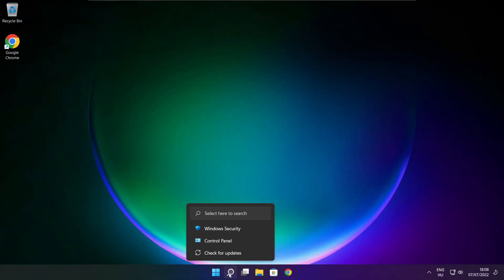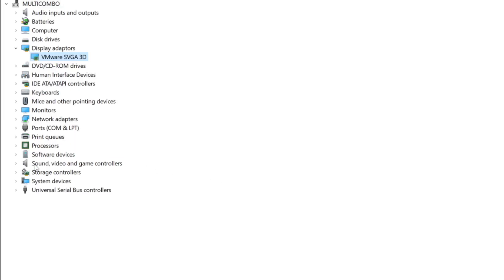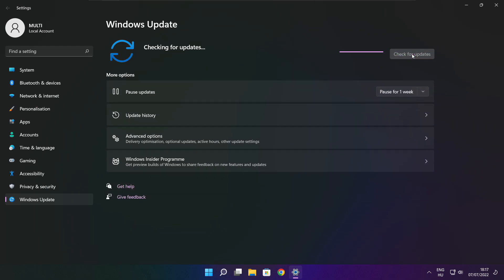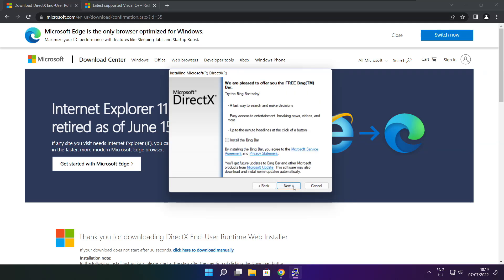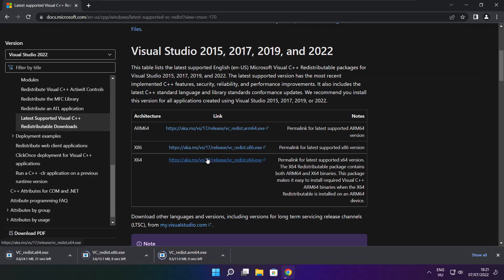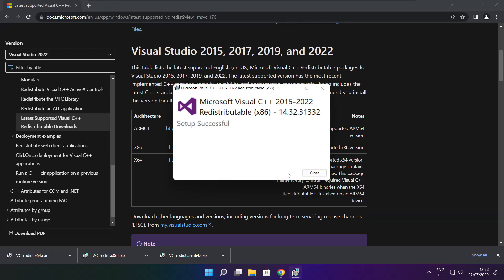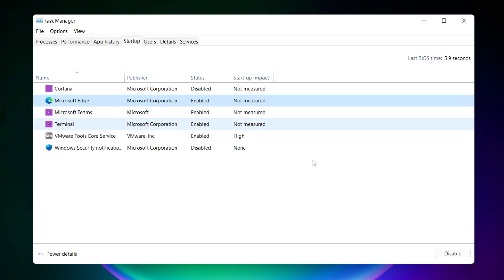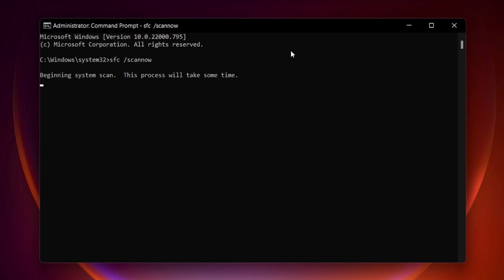FIX Apex Legends Crashing, Not Launching, Freezing & Black Screen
In this video I am going to show How to FIX Apex Legends Crashing, Not Launching, Freezing & Black Screen | Apex Legends Crash on Startup FIX

FIX Apex Legends Unable to start, Stuck On Loading Screen Issue & Crashing at Startup & Not Opening, Not Working, FPS Problem, Fatal Error & Display Problems
1. Update Graphics Card Driver
2. Update Audio Driver
3. Update Windows
4. Install DirectX
5. Install Visual C++ Apps
6. Disable Not Used Applications
7. Run sfc /scannow
8. Run Game as Administrator
9. Verify Game Files
10. Reinstall Game
11. Disable Antivirus
Problem Solved!

🖥️ PC Specs:
CPU: Intel Core i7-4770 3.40GHz
Memory: 16GB HyperX DDR3
HDD: Toshiba 1TB
SSD: Kingston 240GB
Graphics Card: ASUS GeForce RTX 3060 12GB GDDR6
Operating System: Windows 10/11

Apex Legends Crashing Freezing PC FIX Steam
Apex Legends FIX Random Crashes & Freezing
Apex Legends Crash on Startup FIX